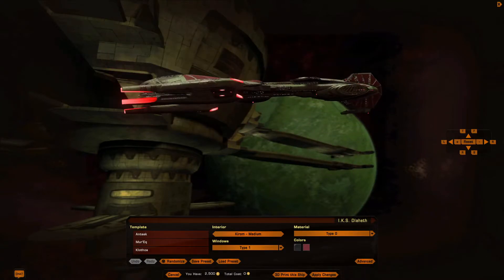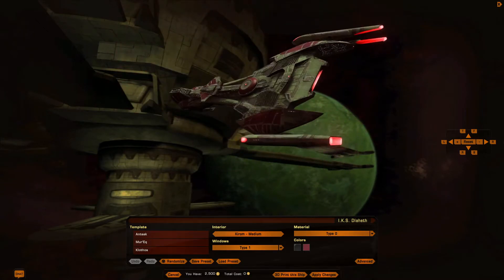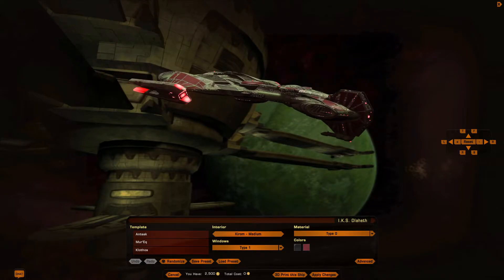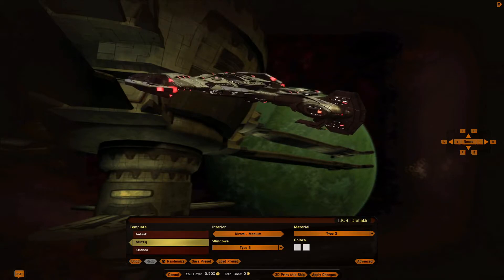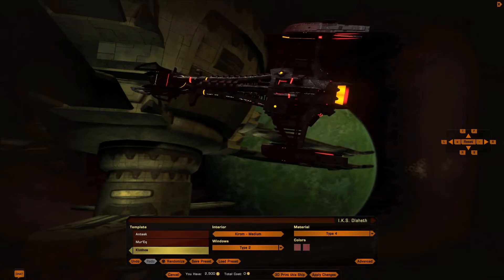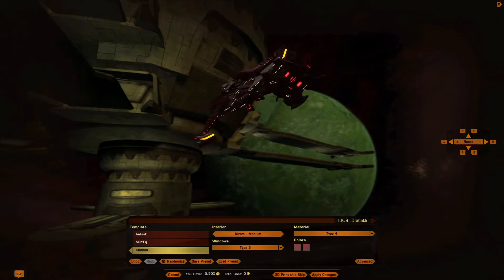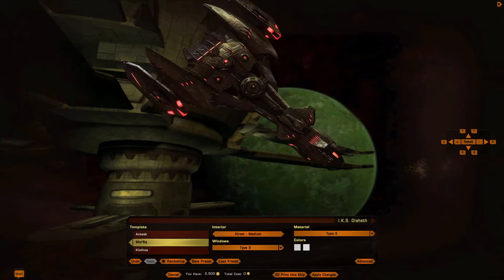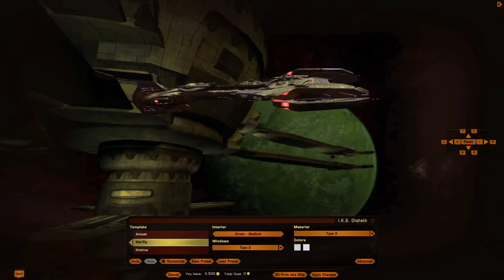Star Trek Online Abridged Ship Reviews - Klingon Miracle Worker Cruisers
Featured Ship: NA
...Same as Starfleet, only with cloaks. This gag is getting VERY old...